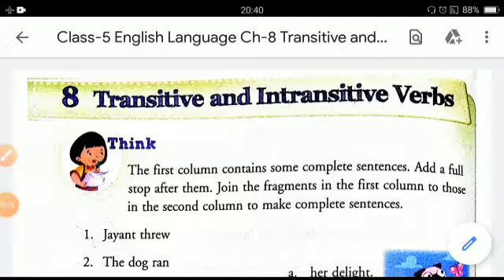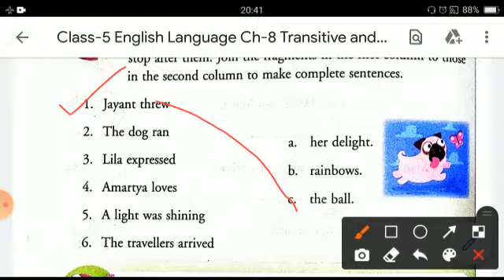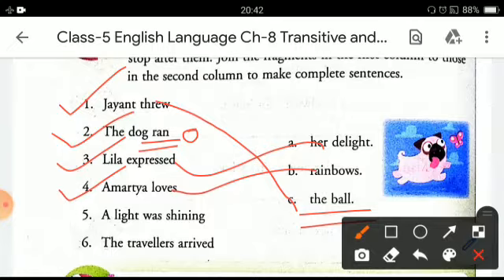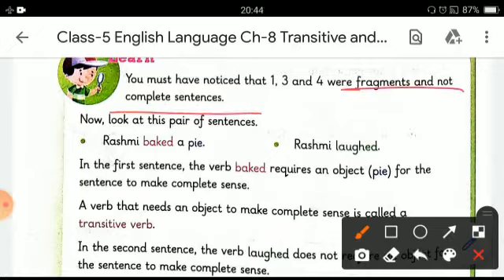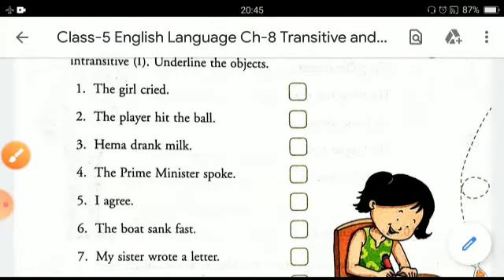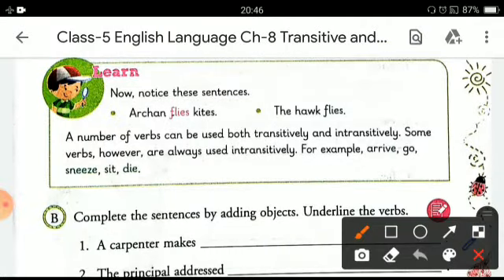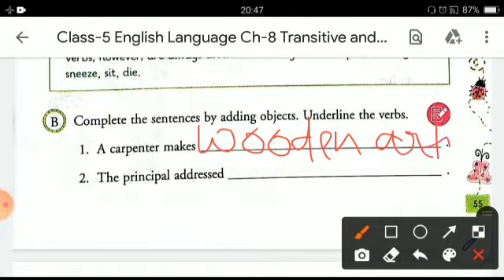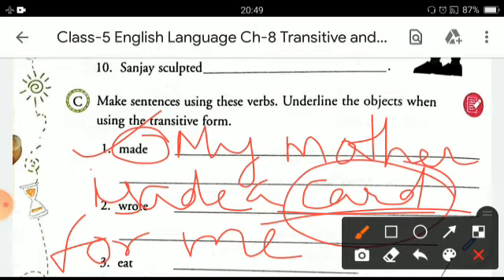Class 5 English Language Ch 8 Transitive and Intransitive Verbs Single Video